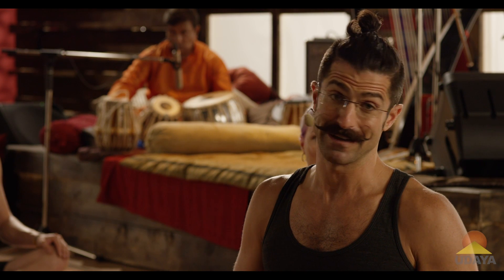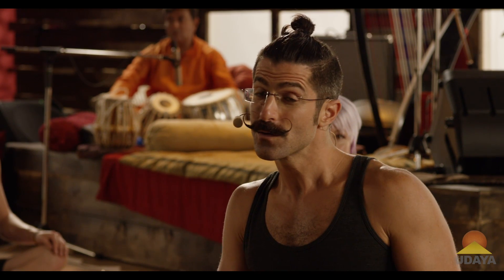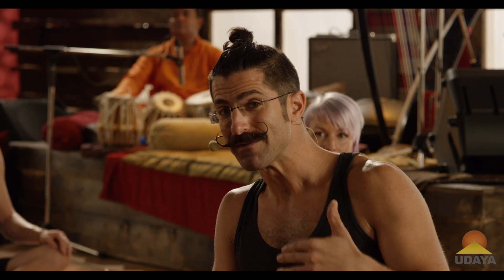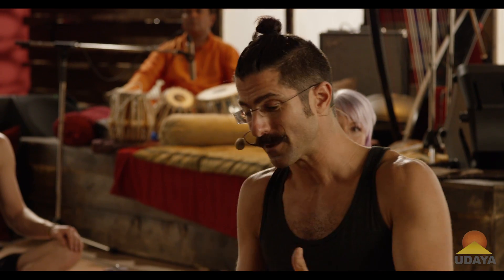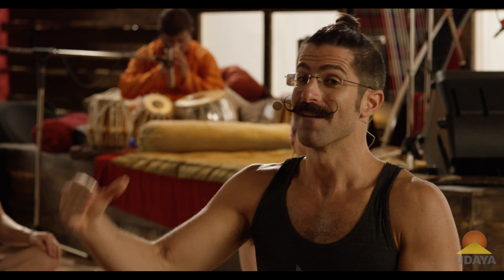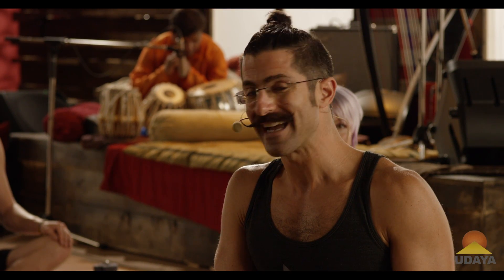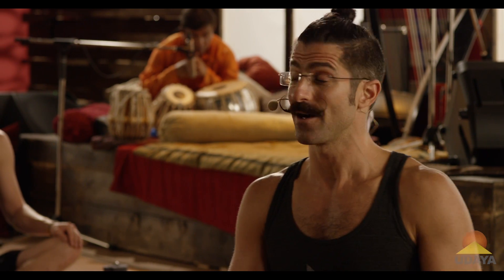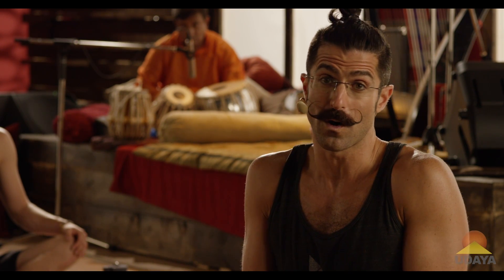Daniel Scott, The Art of Headstands I Udaya.com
Daniel Scott reveals the secret to headstands in just 20 minutes! Learn the proper steps to getting your feet over your head without falling using a partner or a wall if you're alone. Become an expert by streaming The Art of Headstands on Udaya.com

Udaya offers unlimited streaming yoga.